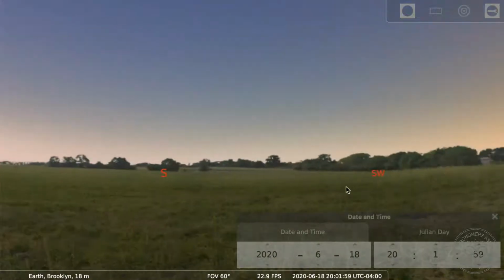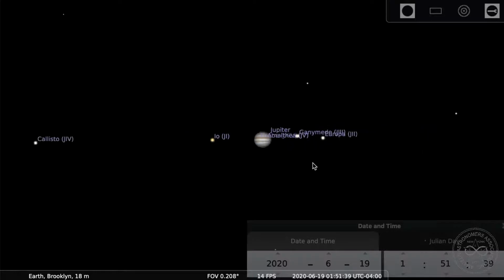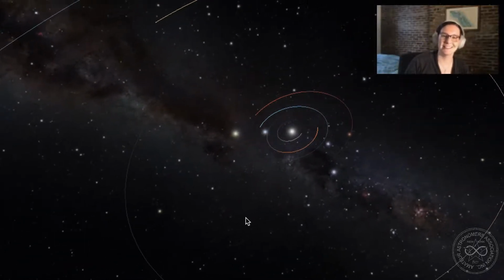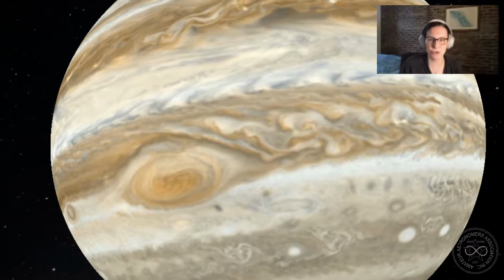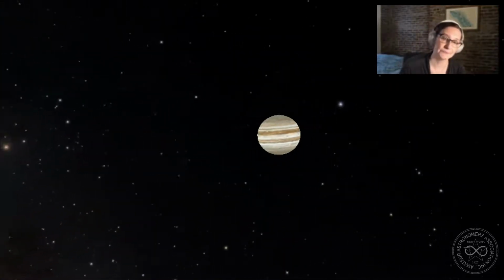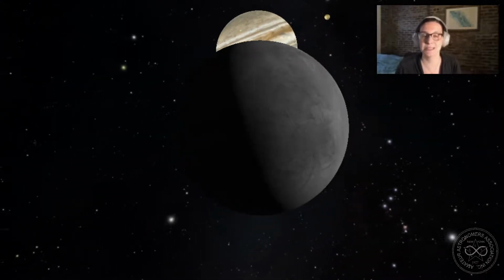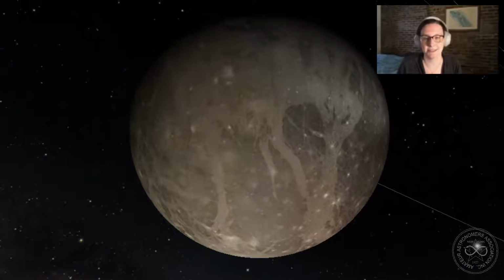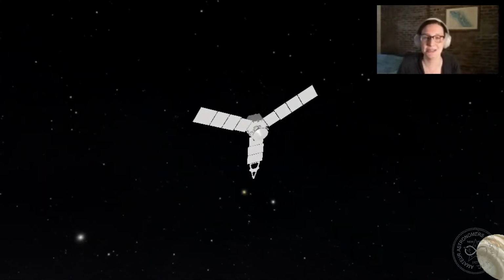Astrovis Tour June 18: Juno at Jupiter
AAA's public observing events are on hold, so we're sharing some astronomy via live stream. We'll use Stellarium (stellarium.org) to see what's up in the sky this week, and take a quick trip around our local universe with OpenSpace (openspaceproject.com).

This week: Juno at Jupiter, with guest co-host Jana Grcevich, Columbia Outreach Coordinator. For information about astronomy outreach at Columbia, visit outreach.astro.columbia.edu.